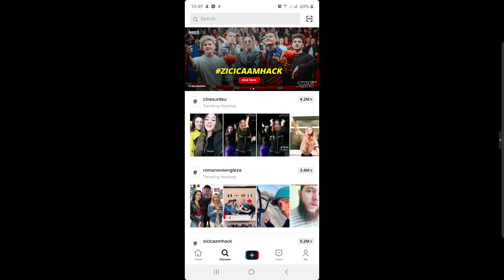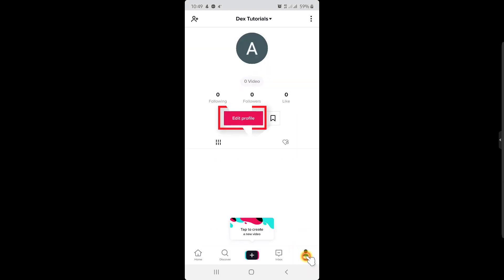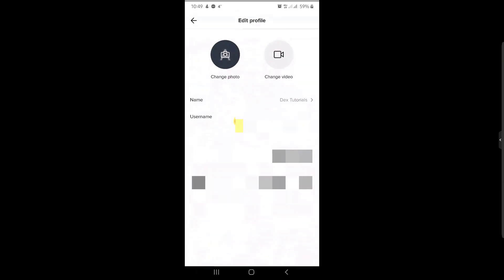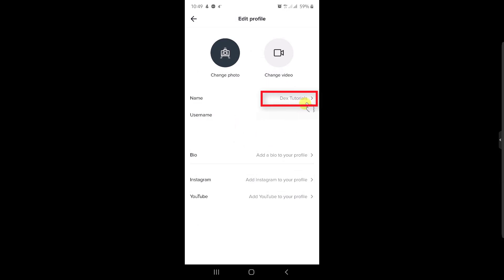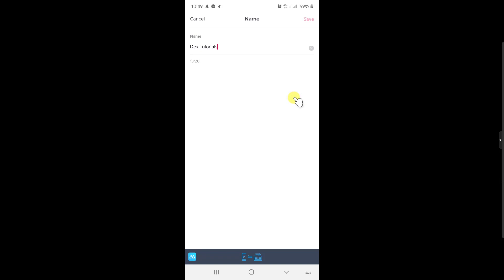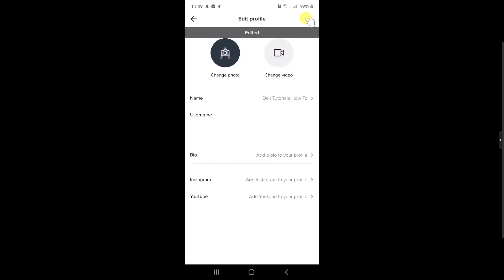How to Change Your Profile Name on TIKTOK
Here I will show you how to change your profile name on TikTok.

TikTok allows you to change your name so this is good.  I will show you the steps for changing your name on a mobile app from TikTok.

This is great if you wish to do an update on your account or change a name you got wrong. Misspelling your name could be an easy thing to do.

So if you wish to change your profile name on TikTok follow this step by step tutorial.